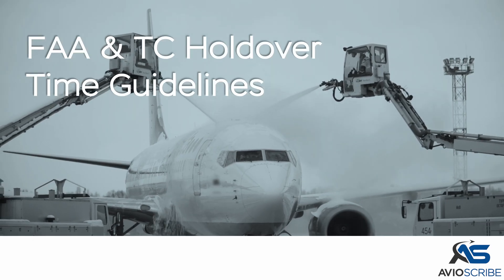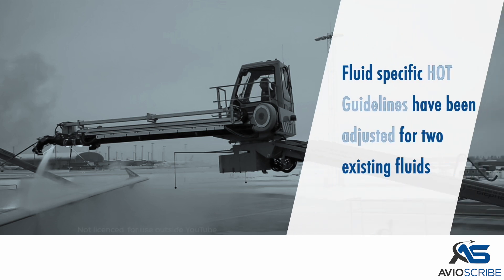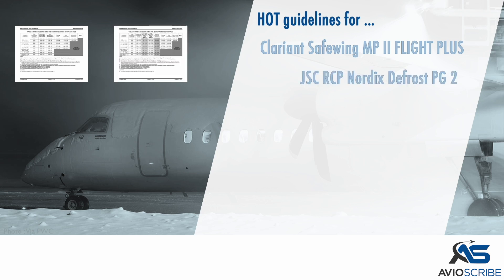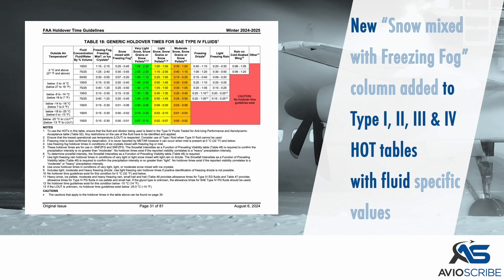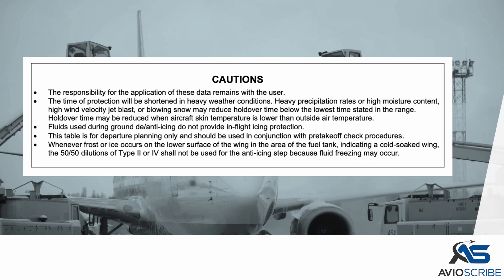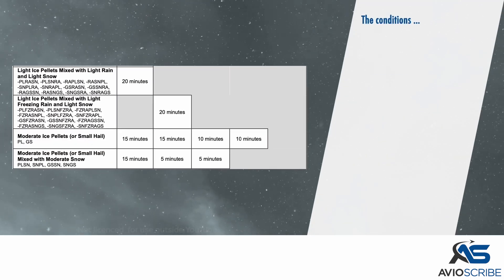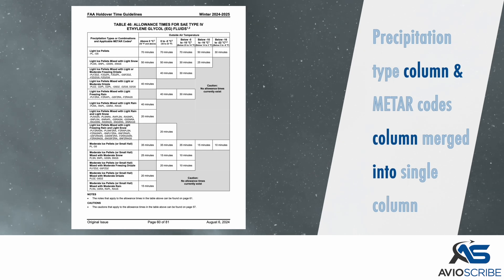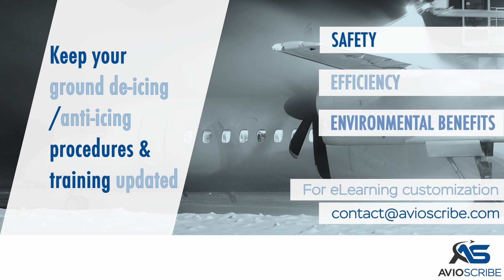FAA & Transport Canada - Holdover Time Guidelines - Winter 2024 - 2025 - Main Highlights & Changes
It is that time of the year to update your ground de-icing procedures, manuals, and training in line with the Federal Aviation Administration and Transport Canada - Transports Canada annual revision.

This video captures the main highlights and changes for the holdover guidelines for the Winter 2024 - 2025 season.

The guidelines can be used by EASA - European Union Aviation Safety Agency operators, in agreement with their NAA, in accordance with EASA GM3 CAT.OP.MPA.250.

Don't forget to check your approved EFB de-icing apps are up to date and include these latest updates.